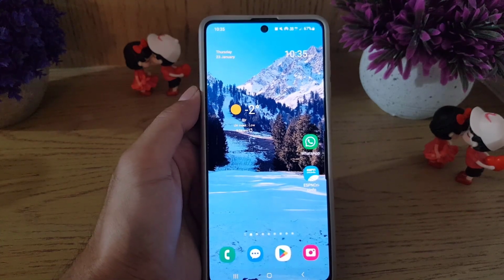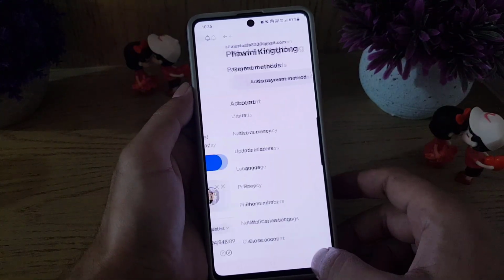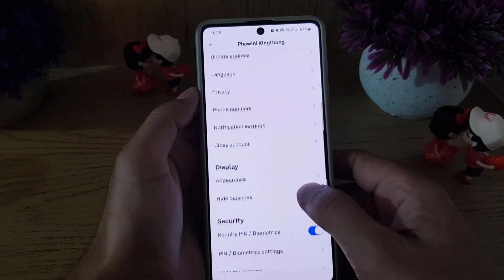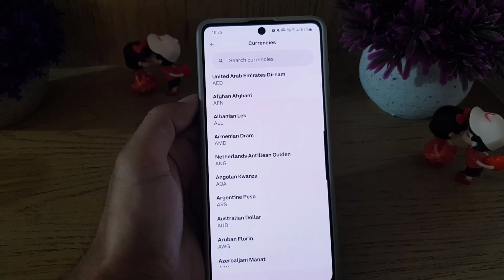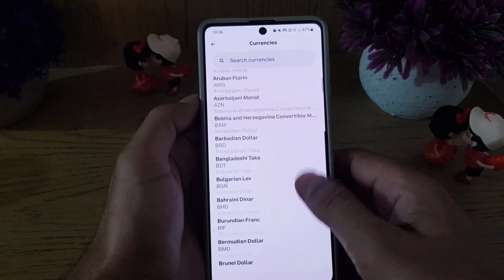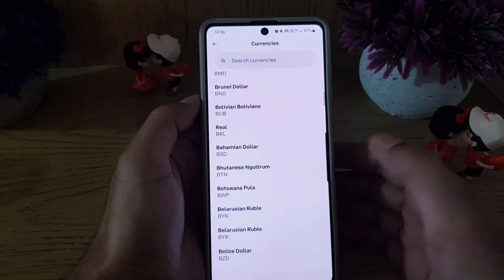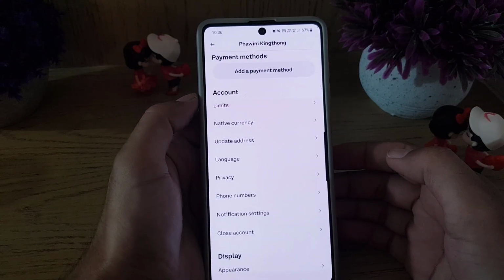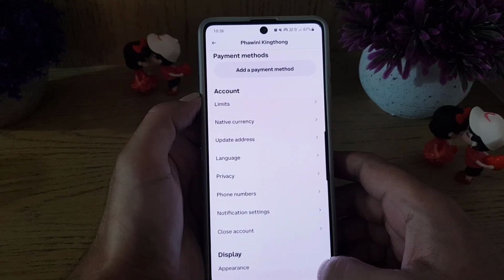How to Change Currency in Coinbase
Coinbase, in this Coinbase tutorial you will learn how to change currency in Coinbase.